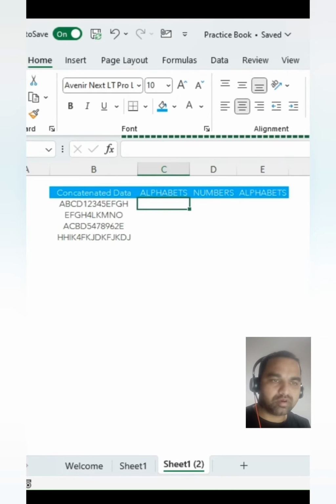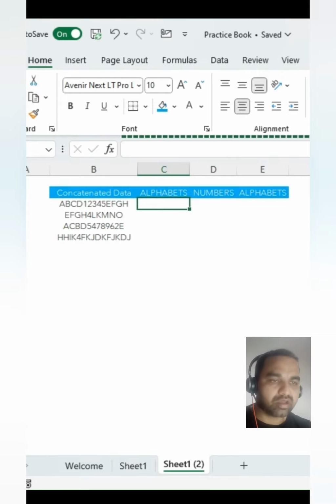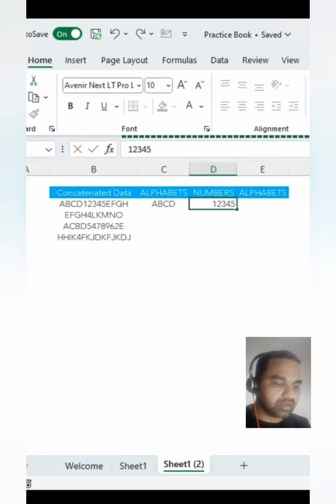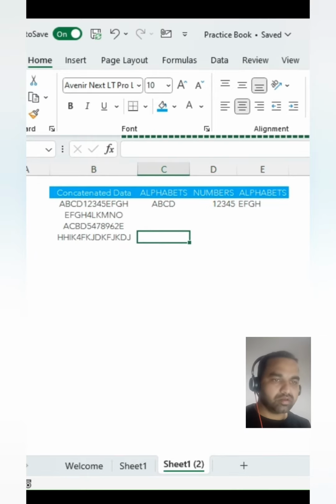Excel Tips on separating data